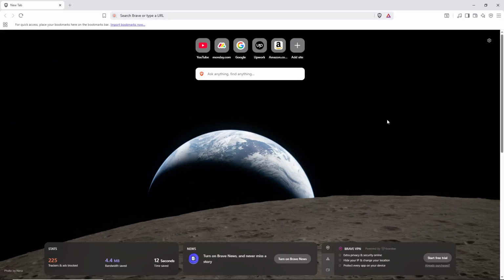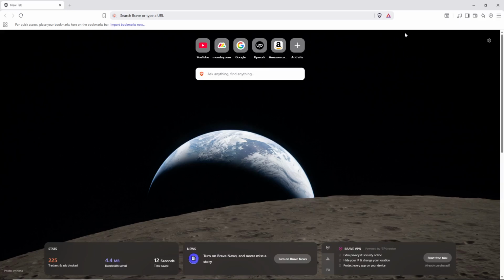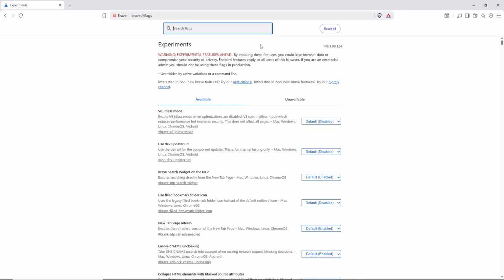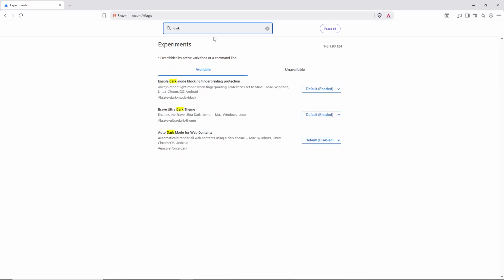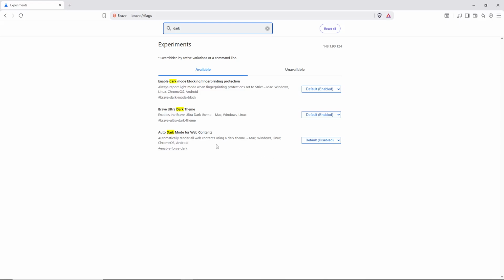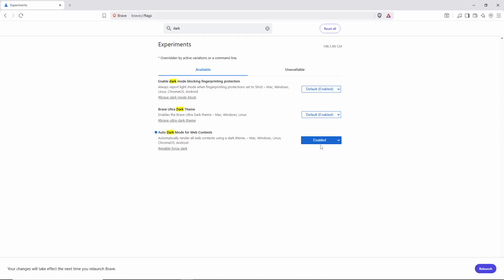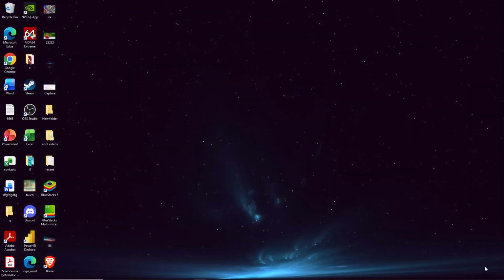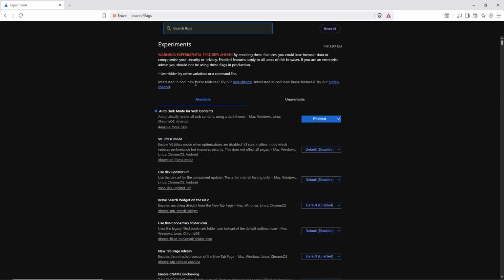How To Enable Dark Mode On All Websites In Brave Browser (Tutorial 2026)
By the end of this video, you’ll know how to enable dark mode Brave Browser, turn on dark mode Brave websites, setup dark theme Brave web pages, activate dark mode for Brave sites, Brave Browser global dark mode tutorial, force dark mode on all Brave sites, make all websites dark Brave, how to get dark mode Brave, Brave dark theme all web content, enable system wide dark mode Brave, dark reader Brave Browser setup, configure dark display Brave Browser